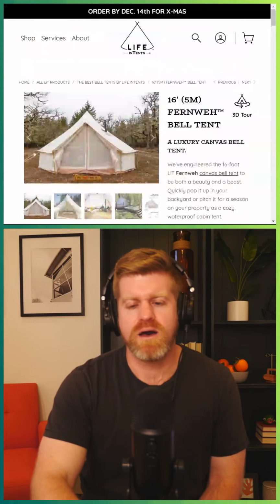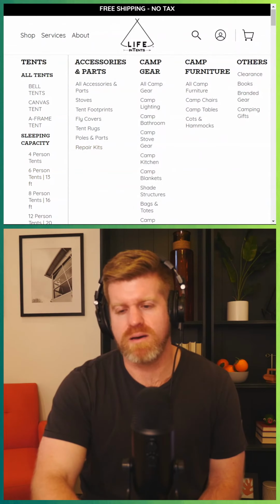Are mega menus a good idea?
If you're using a mega menu to organize all or some of your products, you need to be aware of these potential issues and benefits. It's a great site feature to test and, depending on your audience, product type, product count and more, might beat variations with more options listed in the navigation bar itself.